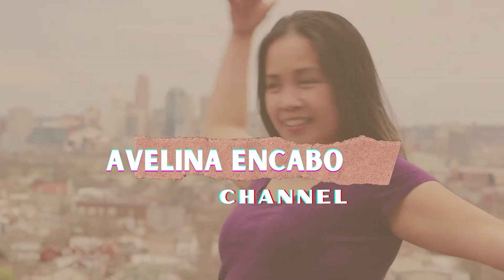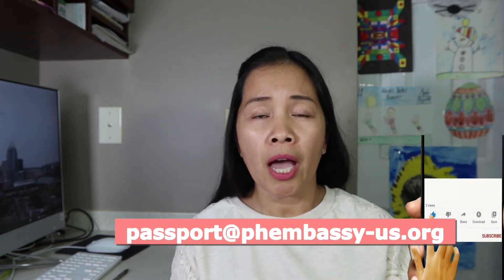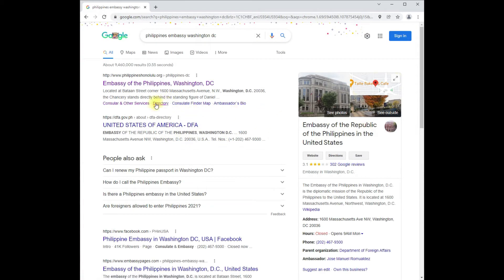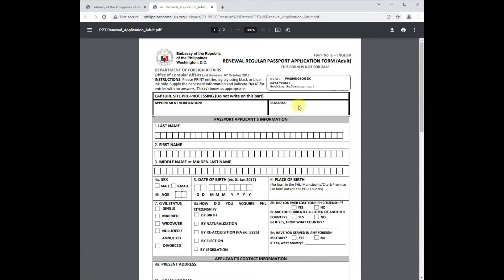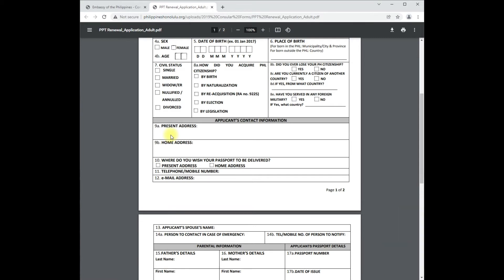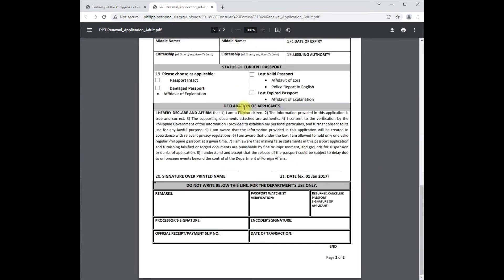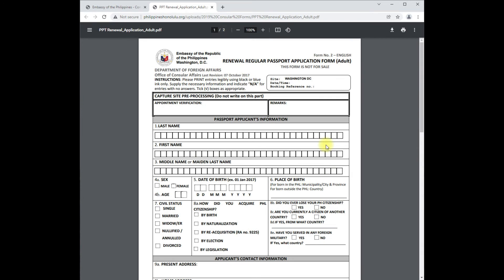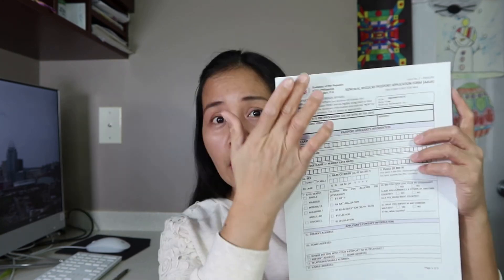FORMS FOR PHILIPPINES PASSPORT RENEWAL IN WASHINGTON D.C U.S.A (How To FILL OUT & Where to GET ONE)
FORMS FOR PHILIPPINES PASSPORT RENEWAL IN WASHINGTON D.C U.S.A (How To FILL OUT & Where to GET ONE). The application forms are the number one requirements for whole process. It is very vital to filling out the application forms before going inside to the passport appointment at Embassy of the Republic of the Philippines.

If you are looking for a stable Side Hustle Extra Income Online?!
This is a Digital Bussiness Online - Bussiness that fits your hectic schedule.

Photos and Videos Editor used:

When a friend join CANVA and creates  design, you'll both get to choose one of our premium photos, icons or illustration ( plus, you'll be able to collaborate on designs together).

PicMonkey
Thumbnail and Video Trailer To get $20 dollars friends referrals join Picmonkey